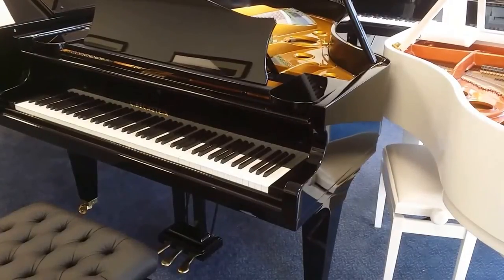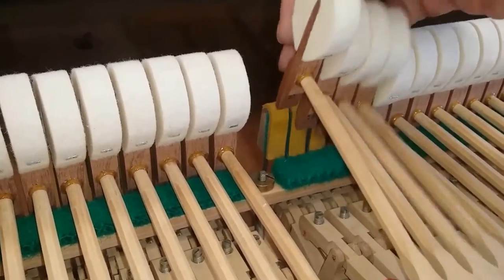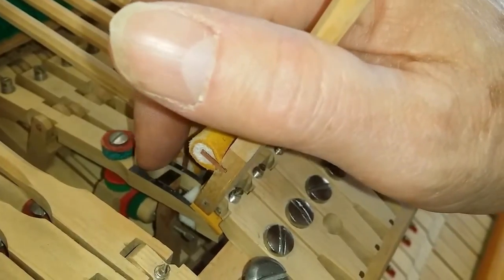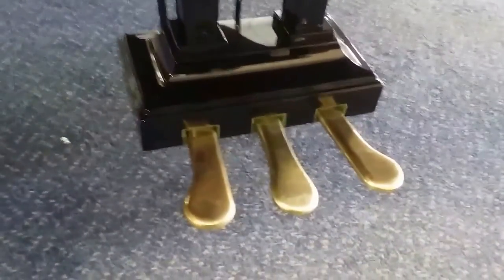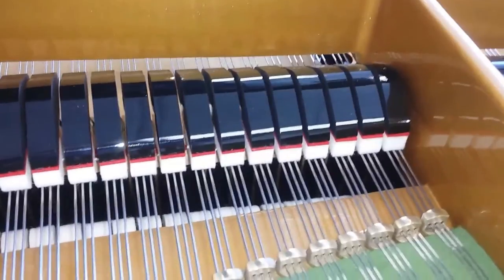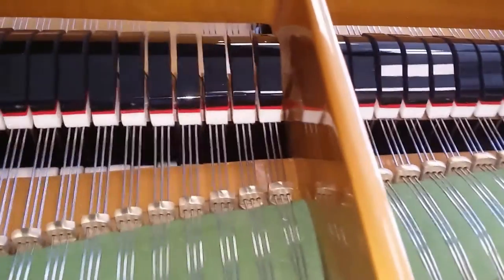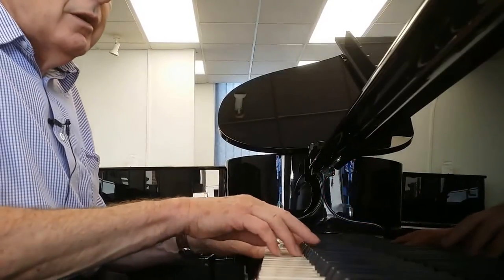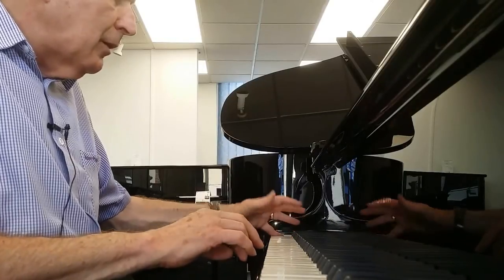Restored Bechstein model B 6ft 7in grand piano 1962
This piano has already been sold.

In the UK the vast majority of Bechstein grands of this length were made between 1890 and 1910. Post war Bechsteins are much less common and the tone is more like a hybrid between the older Bechsteins and modern pianos in general.